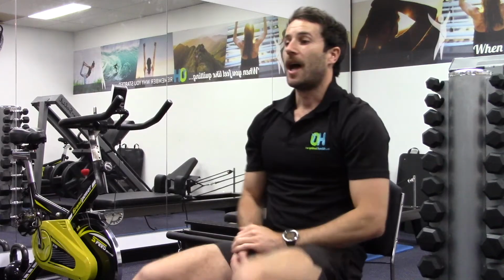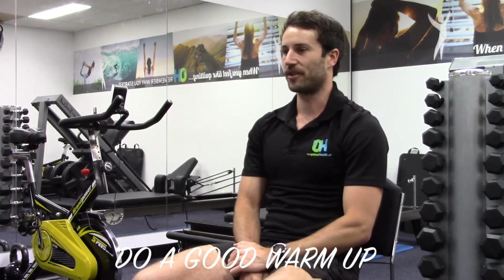Physio Tips - Return To Basketball (Senior Domestic Players)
Presented by the Optimal Health Lab